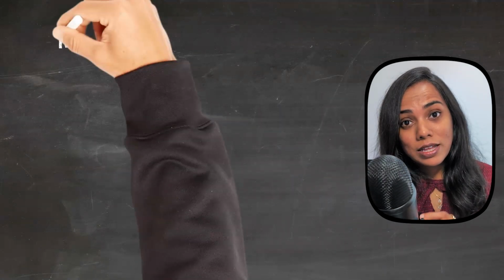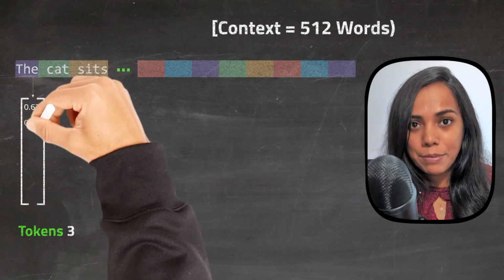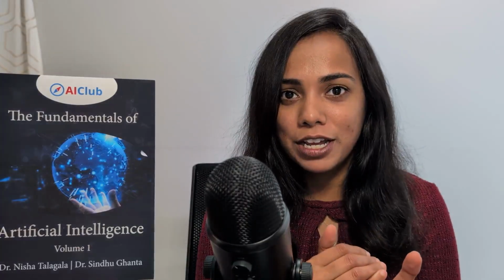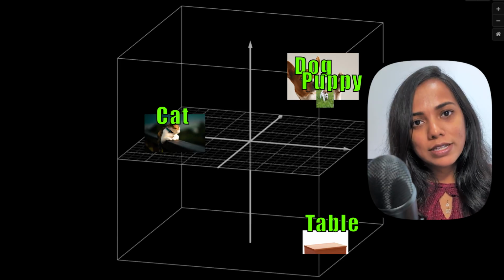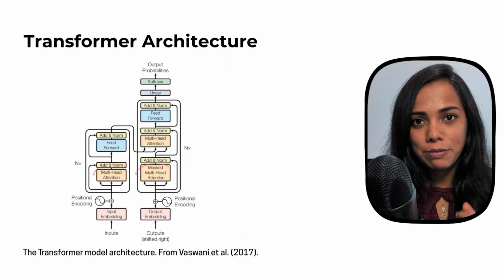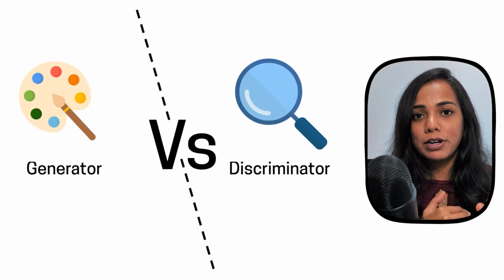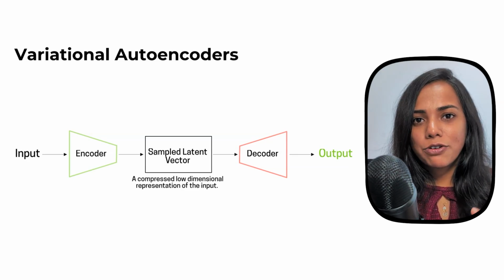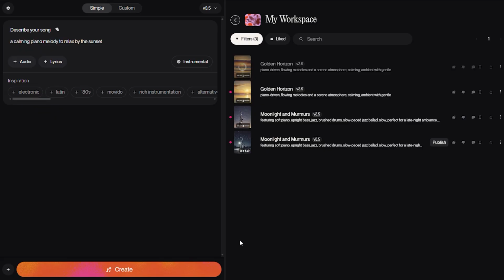How Multimodal AI Understands Text, Images, Audio & Video (Explained Simply)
Ever wondered how an AI can look at a picture you drew and instantly turn it into working code? Or create an inspiring song from just a simple text description? That’s the magic of multimodal AI models, which can understand and generate content across different formats like text, images, audio, and video.

Whether you’re an aspiring developer, a tech professional, or just curious about how AI really works, this video breaks down how these powerful tools understand our world without the complex jargon.

- What Multimodal Models Are – Learn how AI systems process and generate multiple data types like text, images, audio, and video.
- The Core Architectures – A simple breakdown of Decoder-Only, Encoder-Decoder, and Encoder-Only models.
- The Power of Embeddings – Understand how every input, from text to images, is turned into a unified language of numerical embeddings.
- How AI Generates Content – Explore the generative architectures that create new outputs, including Diffusion Models, GANs, Autoregressive Models, and Variational Autoencoders (VAEs).
- Models vs. Interfaces – Discover the key difference between a single multimodal model and a multimodal interface that orchestrates multiple specialized models to work together.

🕒 Timestamps
00:00 – Intro: The Magic of Multimodal AI
00:34 – Welcome to AIClubPro
01:03 – What Are Multimodal Models?
01:54 – How Do Multimodal Models Work? (Transformer Architecture)
02:21 – Decoder-Only Models Explained (e.g., GPT-4)
03:58 – Encoder-Decoder Models Explained
05:36 – Encoder-Only Models Explained (e.g., CLIP)
07:45 – Generating Outputs Across Modalities
08:44 – Generative Architecture: Diffusion Models
10:31 – Generative Architecture: GANs
11:18 – Generative Architecture: Autoregressive Models
12:06 – Generative Architecture: Variational Autoencoders (VAEs)
13:15 – Real-World Examples in Action
14:40 – Multimodal Interfaces vs. Multimodal Models: What's the Difference?
16:21 – Summary & Wrap Up

- Working professionals upskilling in AI
- Tech beginners exploring machine learning
- Anyone curious about how modern AI understands and creates content